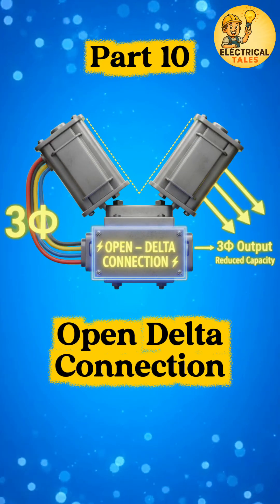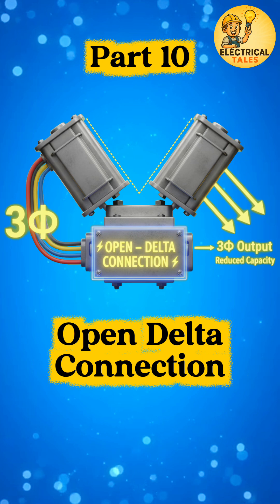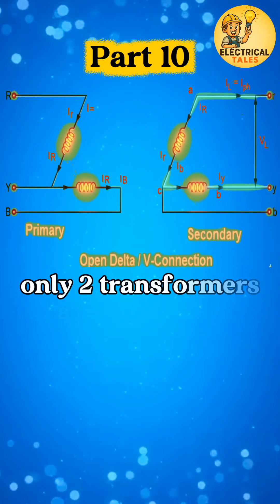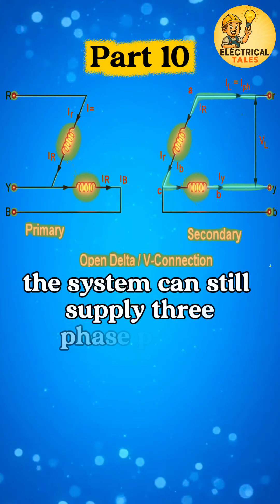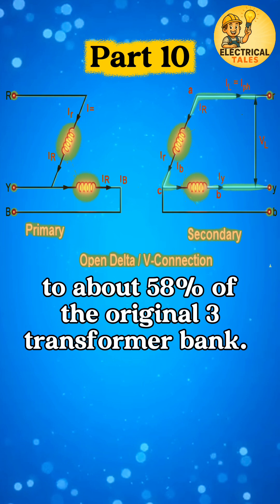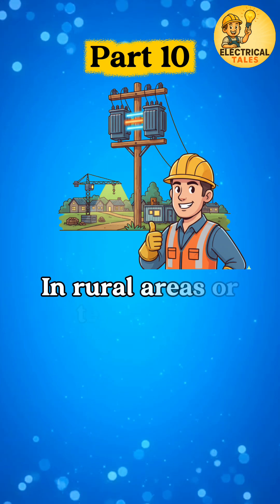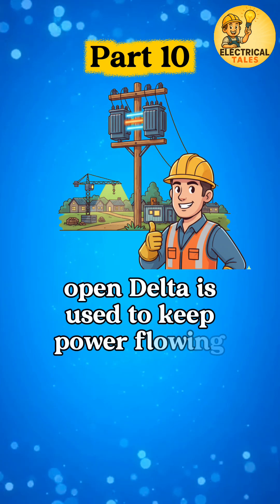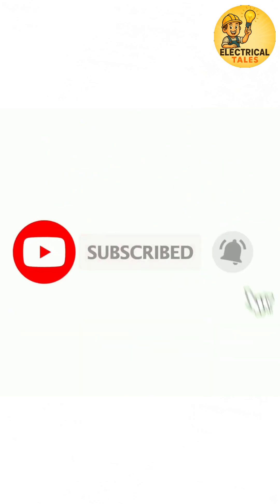Part 10 ⚡| Open Delta (V–V) Transformer Connection| Transformer series#viral#viralvideo#trending#100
🔍 Explanation (Simple)

👉 Normally, a Delta connection requires 3 transformers.
👉 In Open Delta (V–V), only 2 transformers are connected in Delta, leaving one side open.
👉 Even with two transformers, the system can still supply three-phase power but with reduced capacity.

Power capacity = 57.7% of a full Delta (3-phase) system

Suitable only for temporary/emergency use

✅ Advantages

Economical → uses 2 transformers instead of 3.

Can continue operation if one transformer in Δ–Δ fails.

Useful in emergency backup systems.

❌ Disadvantages

Reduced capacity (only 57.7% of total).

Poor voltage regulation under unbalanced load.

Higher losses and heating.

⚡ Applications

Emergency supply when one transformer fails.

Used where load is not full capacity.

Temporary or backup supply systems.

📌 SEO Description

This video is Part 10 of our Transformer Connections Series ⚡
We explain the Open Delta (V–V) transformer connection with:

Line & phase relation

Power handling capacity (57.7% rule)

Advantages, disadvantages & applications

This connection is important in emergency backup and temporary supply systems.

Perfect for Electrical Engineering students, GATE, SSC JE, RRB JE, and PSU exams.
3-Phase motor connection
3-Phase Induction Motor connection
3-Phase submersible pump
three-phase motor connectionthree-phase Induction Motor connection
three phase motor connection kaise kare
how to 3-Phase motor connection
dol starter working animation
dol starter working
starter me auto switch kaise lagaye
starter motor
starter motor repair
starter motor working animation
starter motor connection
starter me condenser kaise lagaye
starter me tar kaise jode
starter mein auto switch kaise lagaen
starter mein connection kaise karen
starter me light nahi aa raha hai
star delta ​​ ​​,
ACshortvideos
DCshort
Engine
generator
Powerfree power
Circuit
Relay AC
Relay DC
Output
Input
Lamp
Electric task
3 phase motor
star delta
delta connection
star connection,dol starter
star delta starter control circuit
3 phase motor connection
star delta control wiring
induction motor
electrical engineering
contactor
motor starter
three phasesingle phase motor
motor winding
motor connection
three phase motor winding
wiring
motor wiring
star delta